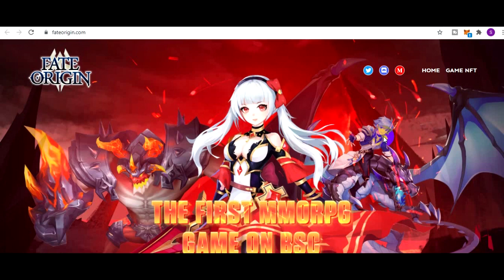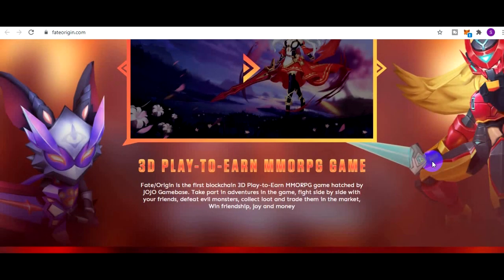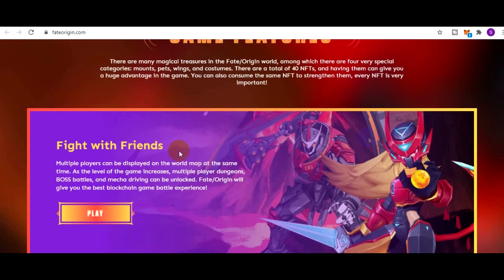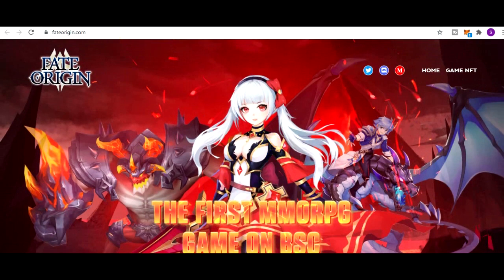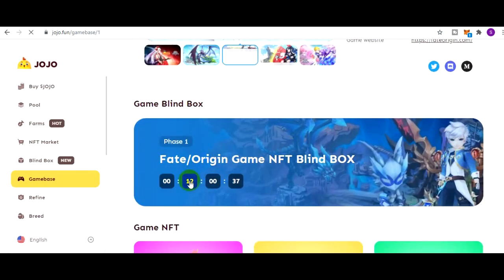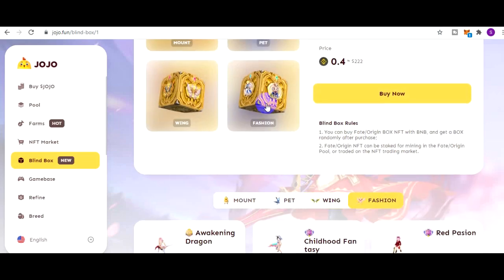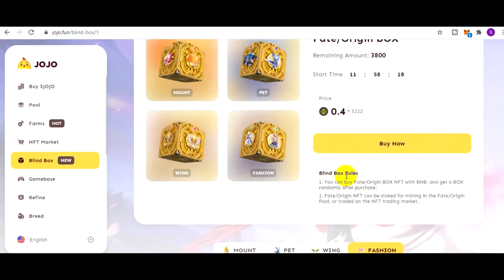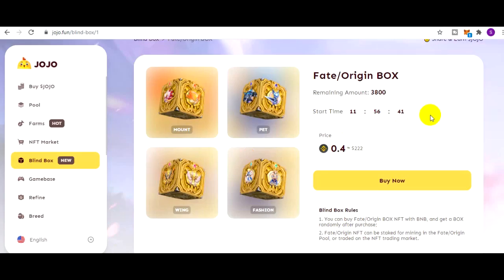GAME FATE ORIGIN BY JOJO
Fate/Origin adalah game MMORPG pertama yang diinkubasi JOJO dan NFTnya akan rilis malam ini di website jojo. Penjualan NFT akan berupa dalam blind box dan tersedia dalam 5 phase. Malam ini adalah phase 1 dan dijual seharga 0.4 BNB. Info lebih lengkapnya silakan tonton videonya kawan.

Buy minim 0,1 bnb bep20

*Klik aja link referal di bawah*

Tutorial:
Masuk link di bawah - Menu "Bounty" - Claim Task - klik Pancakeswap - Buy

Smart Contract $JOJO

0x78a499a998bdd5a84cf8b5abe49100d82de12f1c
Slipage 12%-15%

FATE ORIGIN

The First 3D MMORPG PlaytoEarn on BSC
Powered by @JOJOMetaverse Gamebase